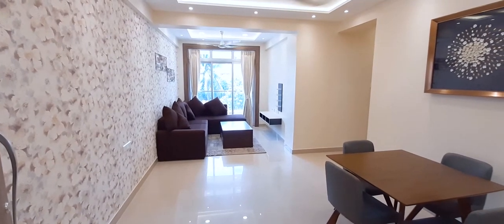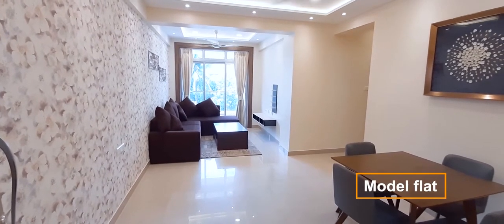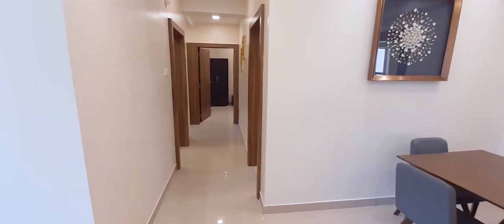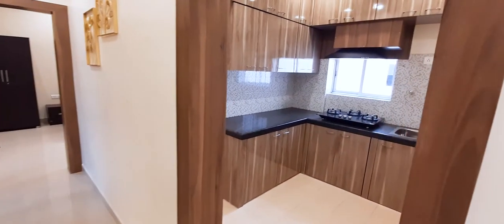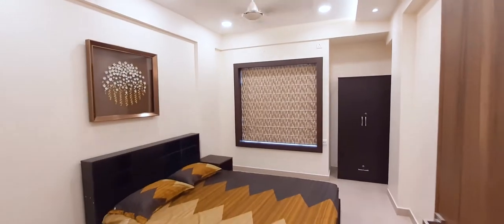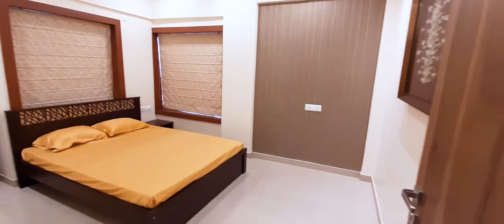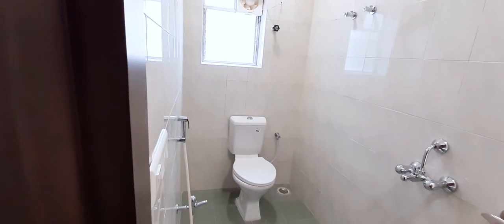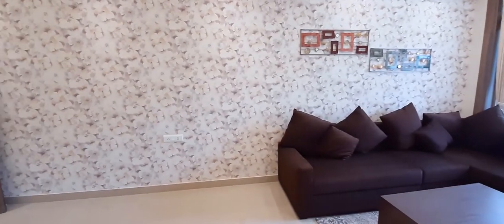Dum Dum heights Model Flat